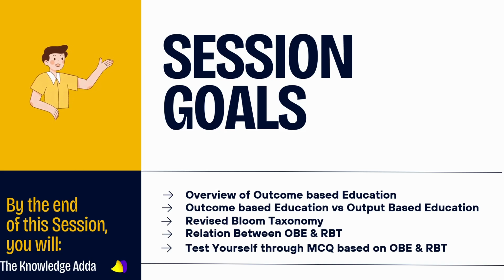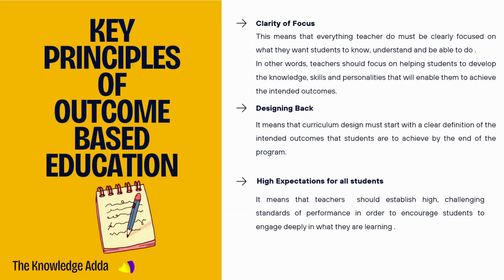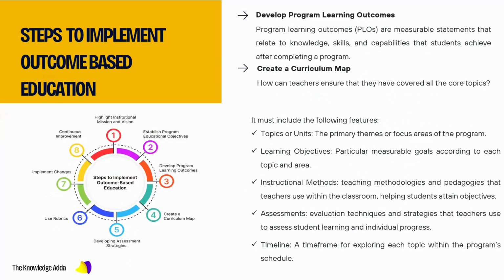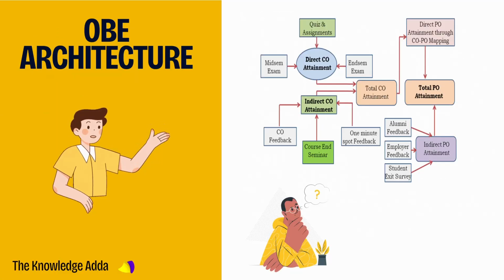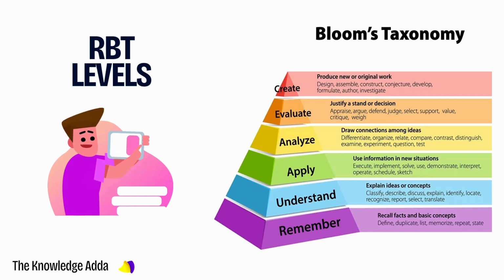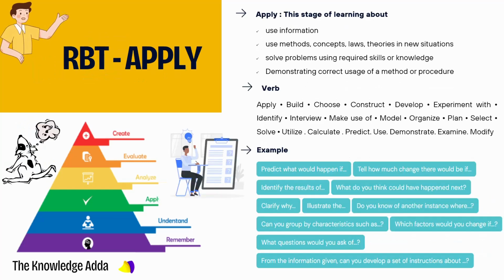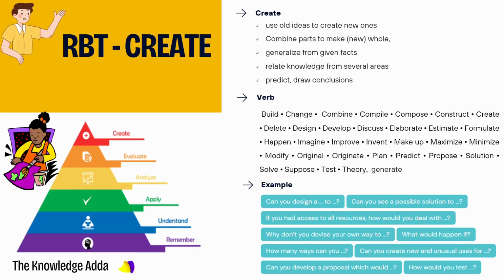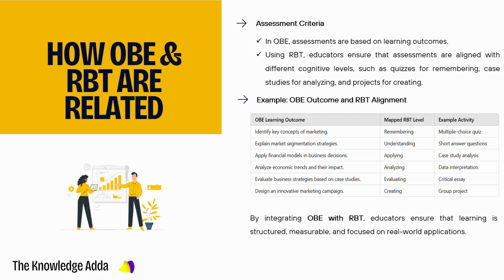How OBE and RBT Levels are related ?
In OBE, learning outcomes are set based on what students should be able to achieve.
RBT provides a structured way to design curriculum, teaching methods, and assessments to reach those outcomes.